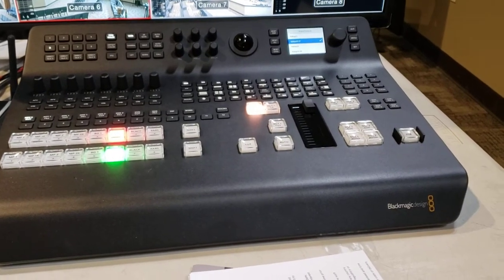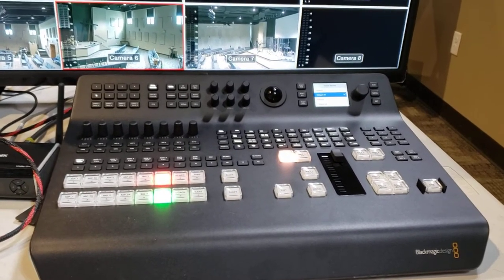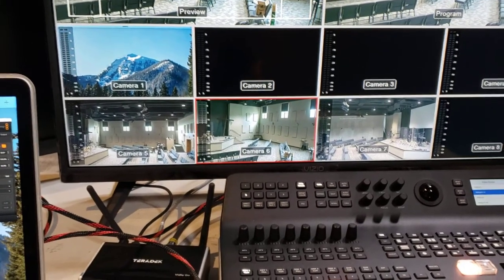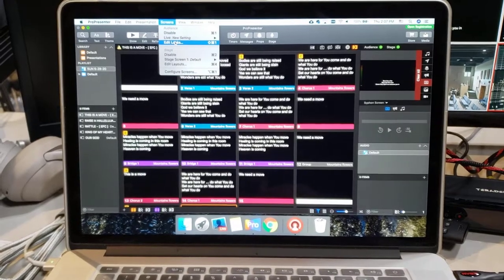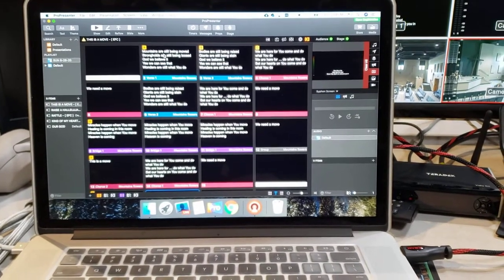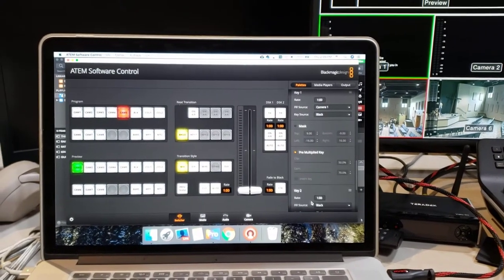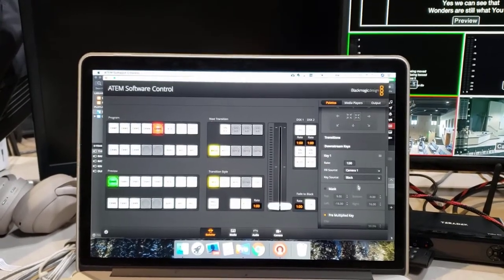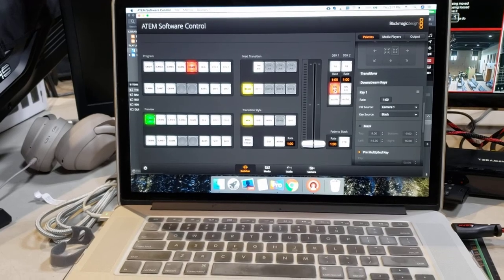ATEM Television Studio Pro HD lower thirds from ProPresenter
Direct way to connect HDMI output from ProPresenter to ATEM Television Studio